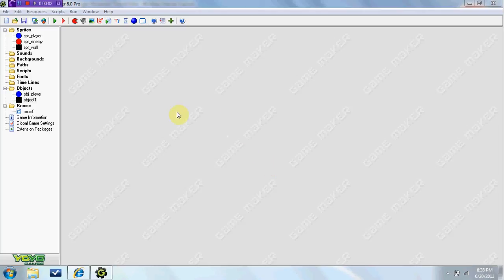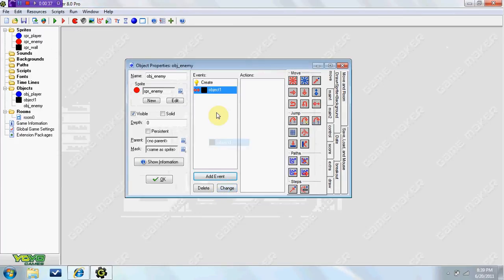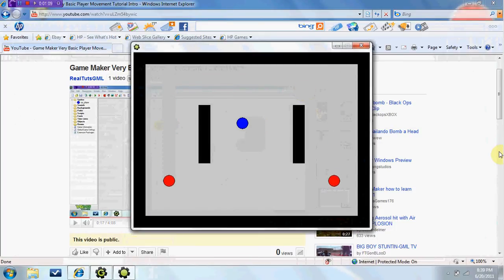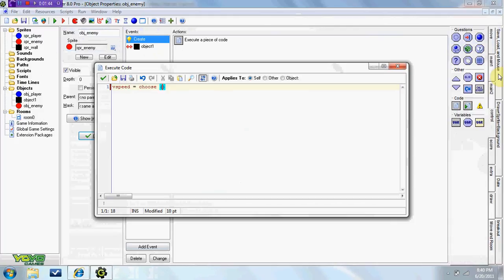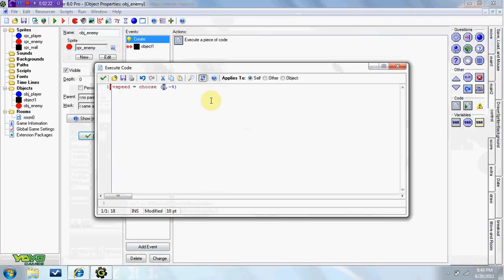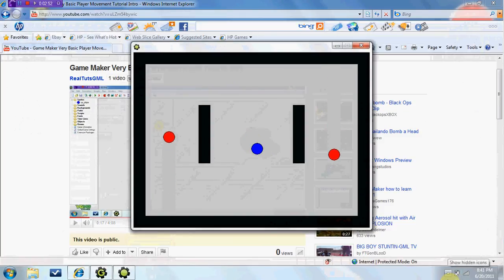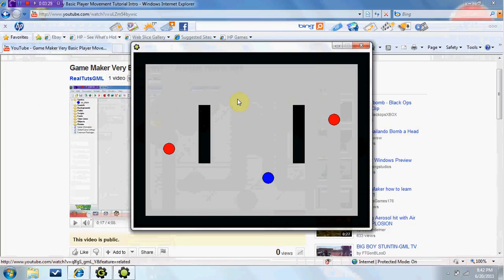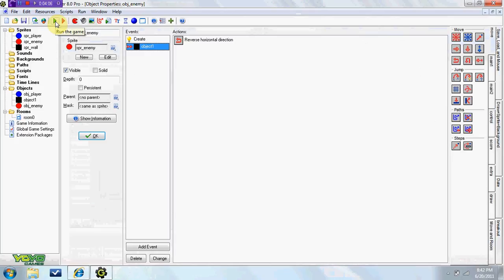Game Maker Tutorial - Basic Enemy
In this video we start off by creating a basic enemy. This is the first Game Maker Basic Enemy tutorial that I have made.